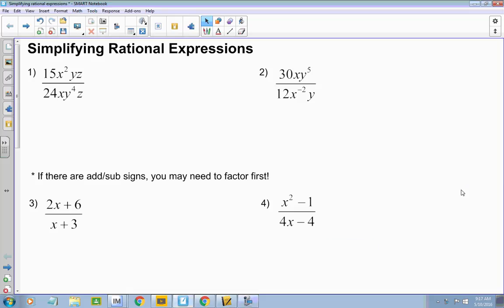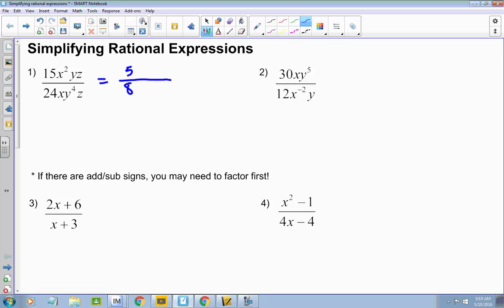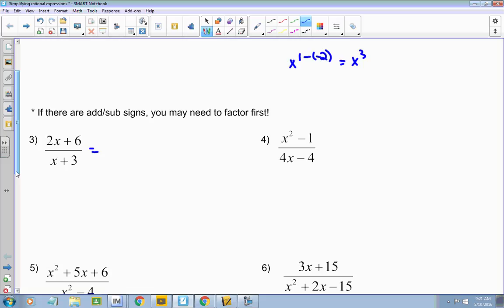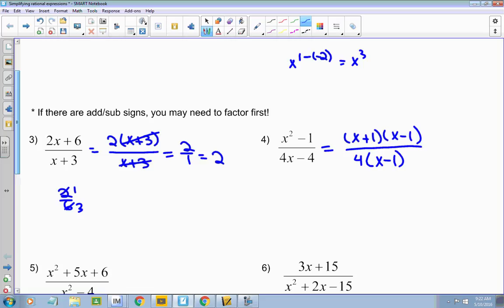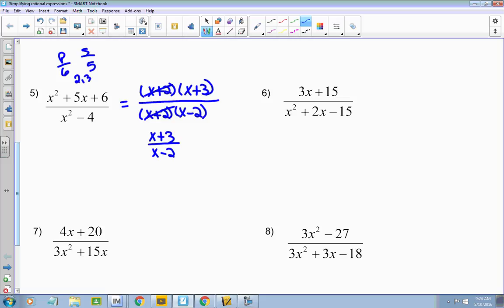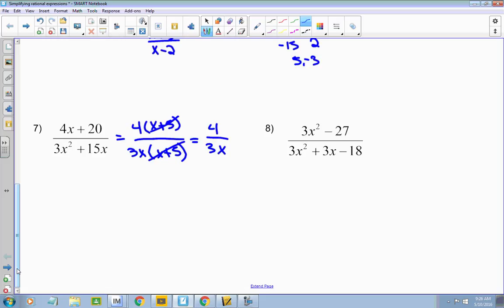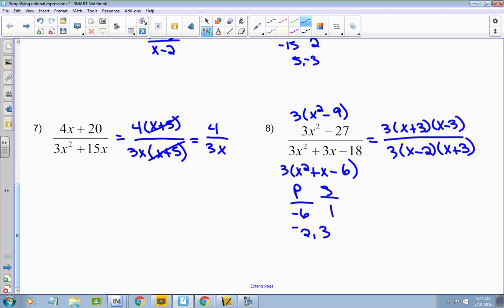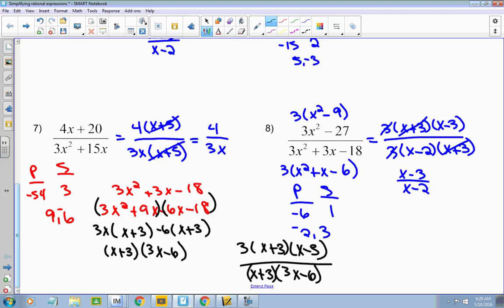Lesson Simplifying Rational Exp